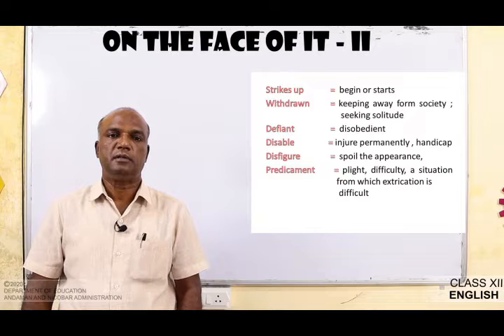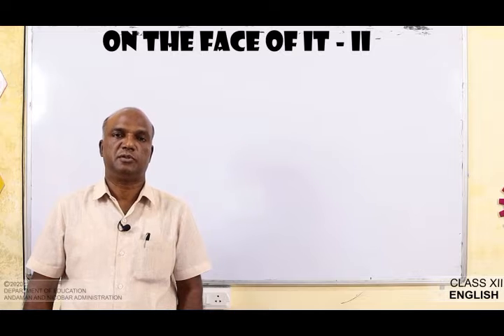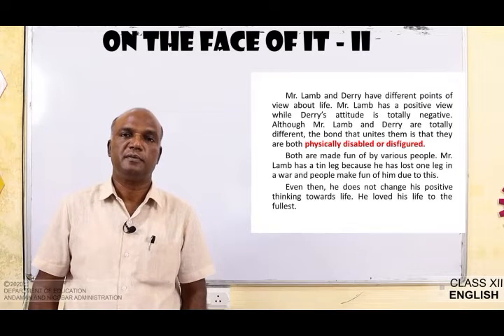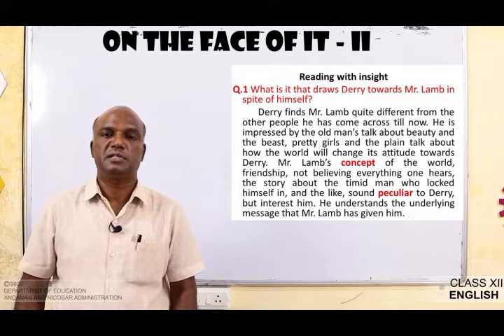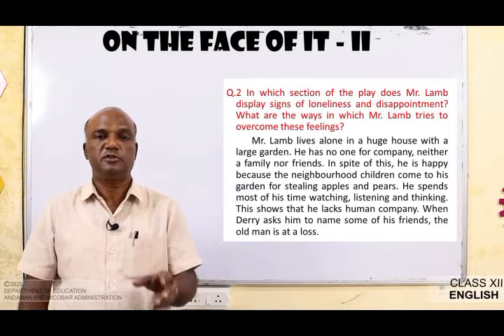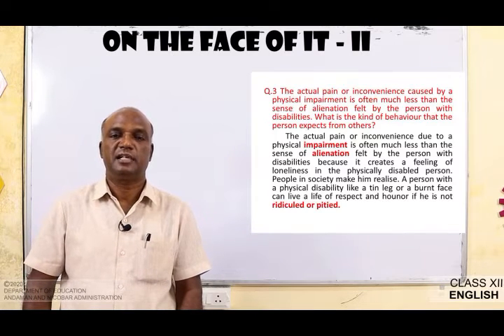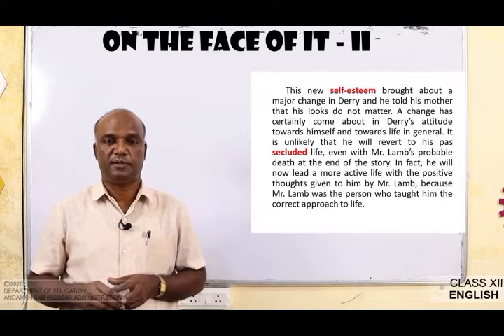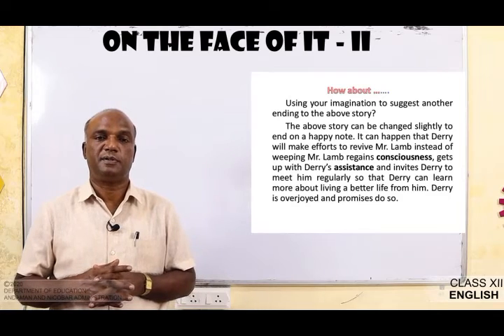CLASS 12 ENGLISH- On the Face of It-2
BY RAJA RAM